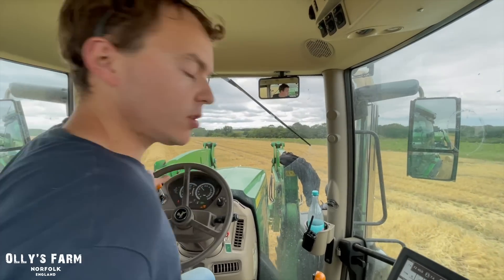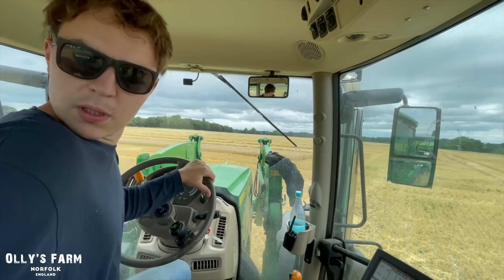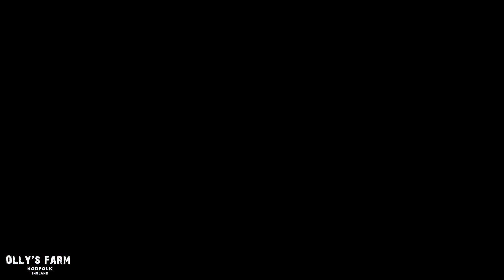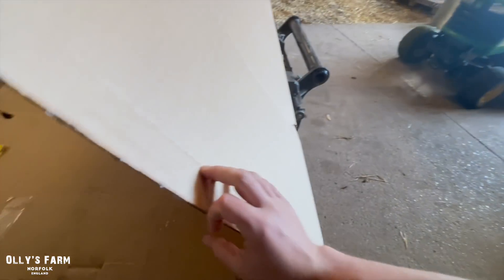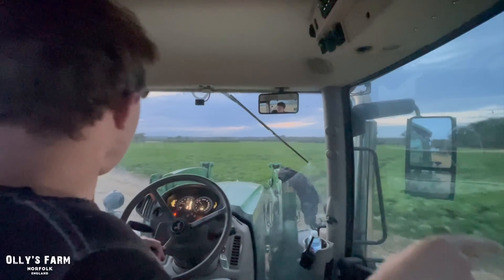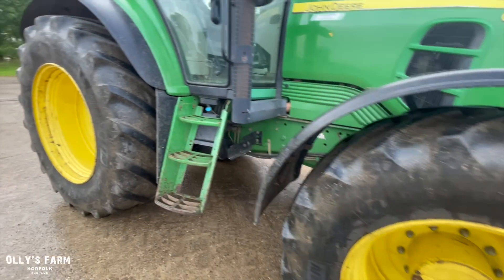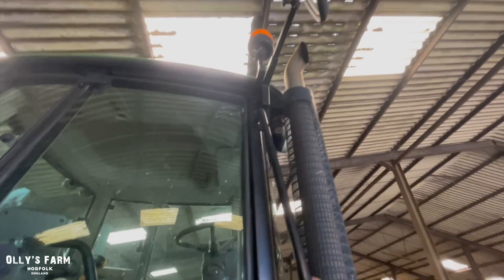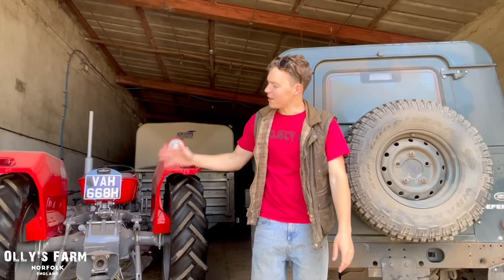Harvest, Baler Work And The Return Of A Legend... Olly's Farm weekly ep10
This week its harvest on the farm, the balers out on the straw, the Manitou's loading barley and we collect the long awaited 'Mystery Tractor'.

Gallagher electric fencing solutions -

Manitou Agricultural Telehandlers -